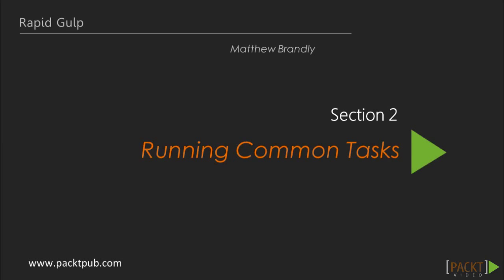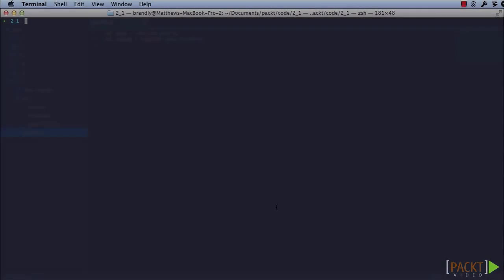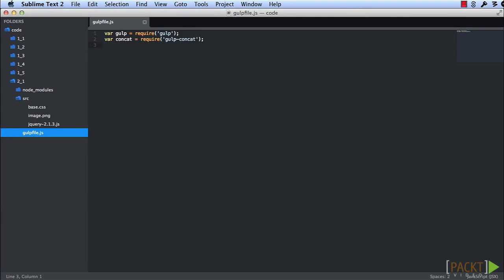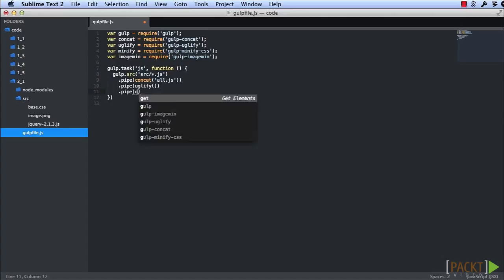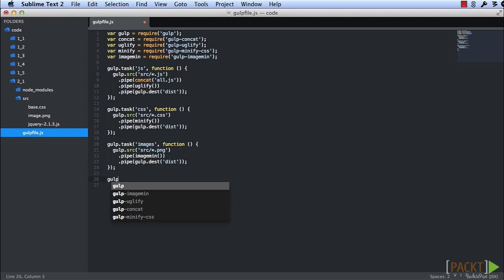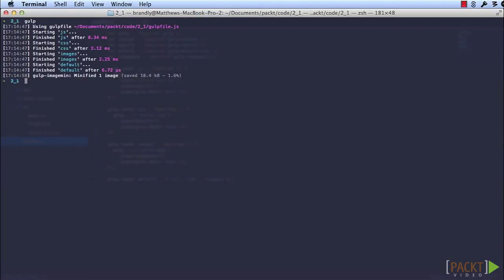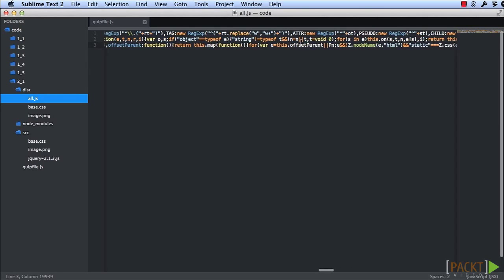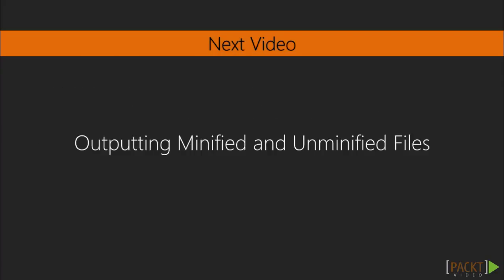Rapid Gulp Tutorial: Optimizing CSS, JavaScript, and Images | packtpub.com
Your files are most likely larger than they need to be. If we shrink them down, your site will load more quickly.
• Download gulp-uglify, gulp-minify-CSS, and gulp-imagemin
• Write tasks to handle JavaScript, CSS, and images, where the “default” task relies on all three
• Run the “default” task and check whether your files are now smaller